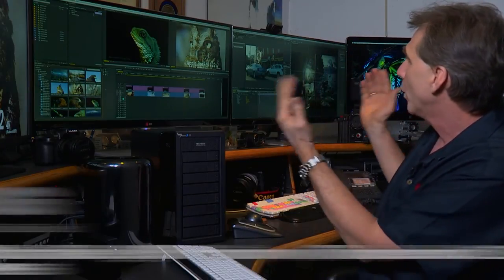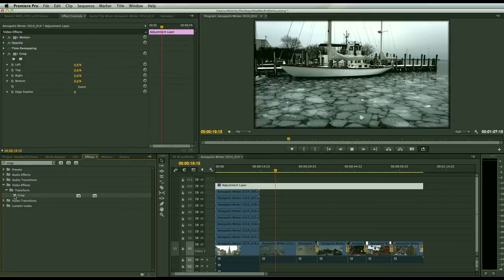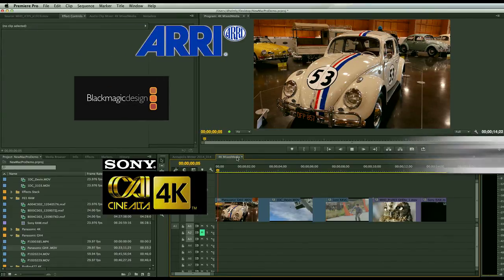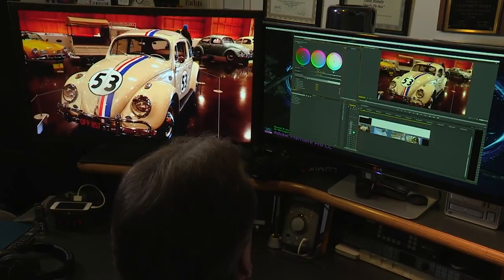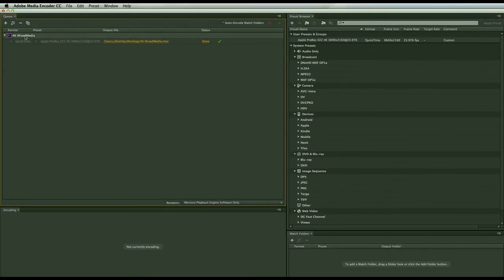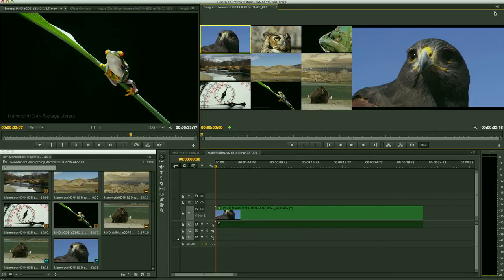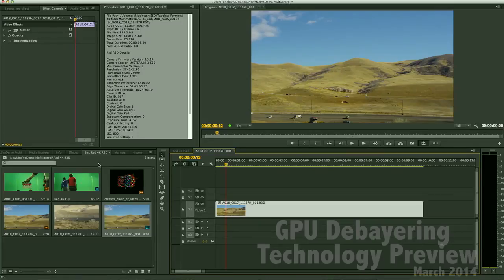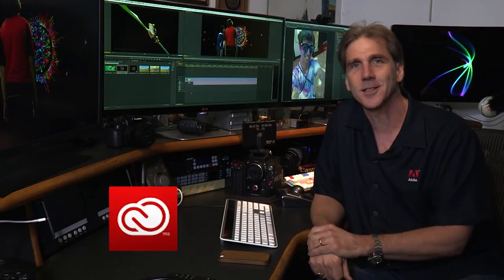Working with PremierePro CC & the New Mac Pro | Adobe Creative Cloud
In this video Dave Helmly gives you a quick tour of Apple's New Mac Pro running Premiere Pro CC in various workflows including Multi Layer GPU Effects, 4K, Mixed 4K timeline, the power of Dual GPU Exporting vs CPU (software/CPU) , and finally GPU based Debayer for Red RAW R3D files. Also featured in the video are a quick peek at the new LG 21:9 UltraWide QHD Monitors , Promise Pegasus 2 Raid, LaCie Little Big Disk Thunderbolt 2 and more. Special thanks to Sony, Panasonic, Mammoth HD and Devin Supertramp for the use of their footage.